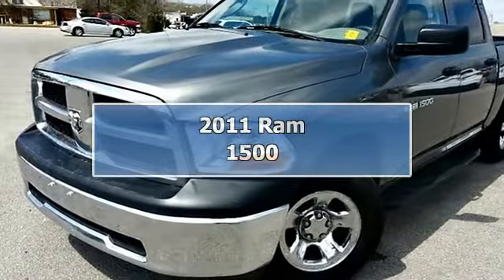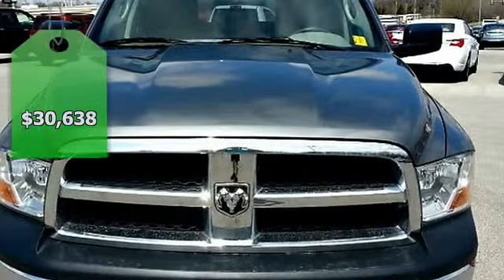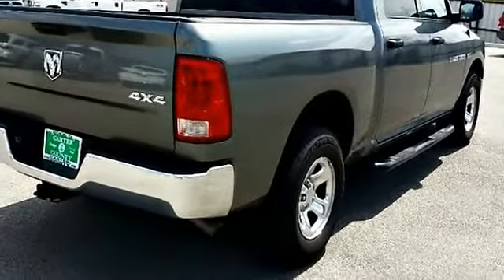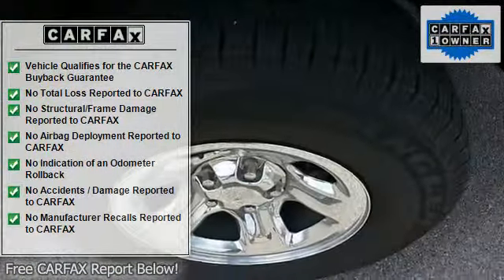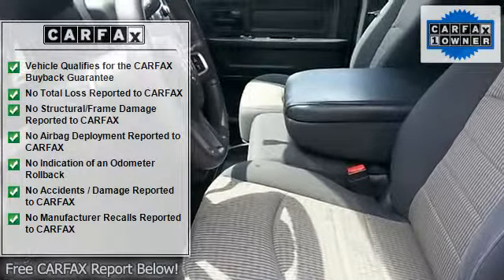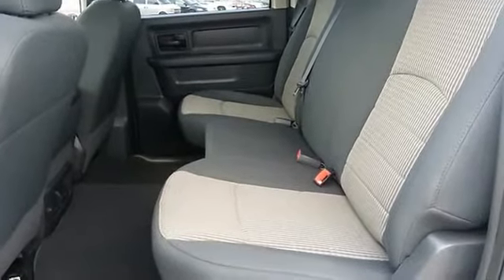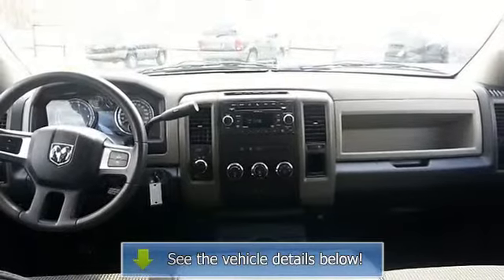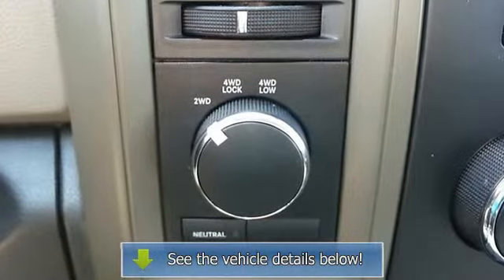2011 Ram 1500 - Carter County Dodge - Ardmore, OK 73401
Carter County Dodge
3600 W Broadway

For Sale: 2011 Ram 1500
VIN: 1D7RV1CT1BS524307
Engine: 4.7L V8 flex-fuel engine (REQ: NAS 50-State Emissi
Drivetrain:
Transmission: Automatic
Mileage: 9,782
Color: GRAY (exterior) Light pebble beige/dark brown (interior)

Features:
Carter County Dodge is pleased to be currently offering this Two Thousand Eleven Ram 1500 ST with 9,782 miles. With a Car Fax BuyBack Guarantee, you can be confident with your purchase at Carter County Dodge. If any issues reported to the DMV are not shown on the Car Fax report, they'll buy your Ram back at the full purchase price. When Ram created this 1500 ST with 4 wheel drive, they immediately enhanced the performance ability. Easily switch between two and four wheel drive to take advantage of the improved steering and superior acceleration. This Gray Ram is clean and shiny exterior makes it look like it came straight from the factory. More information about the Two Thousand Eleven Ram 1500: For Two Thousand Eleven, there are over a dozen possible combinations of the Dodge Ram 1500 full-size pickup. All 1500s ride on a fully boxed frame and a rear suspension that features coils springs and multi-links with a solid axle. Once again, all trims will feature the RamBox storage system, complete with locking bins along the bed of the truck. Interesting features of this model are plenty of interior storage space, capable yet smooth ride, Bold styling inside and out, excellent off-road capabilities, and powerful towing capacity Please call the internet department at a href= target=_blankimg onerror=this.height=0this.width=0 src= border=0 //a!--